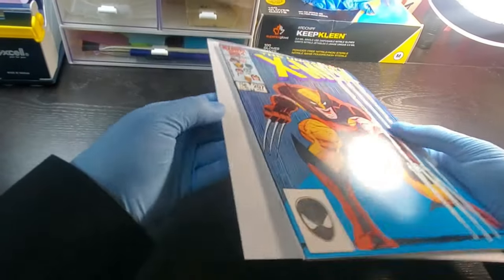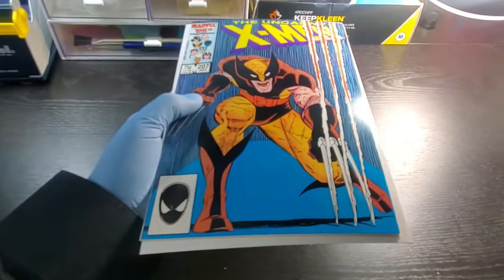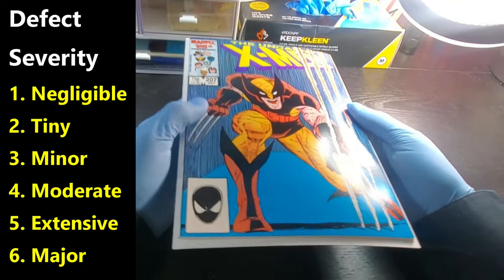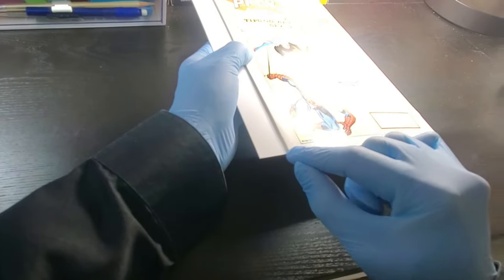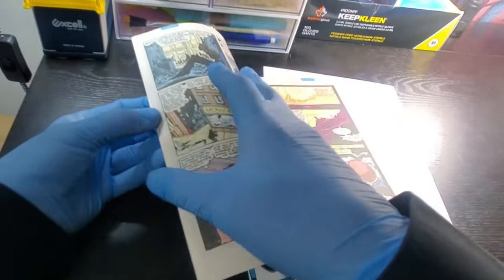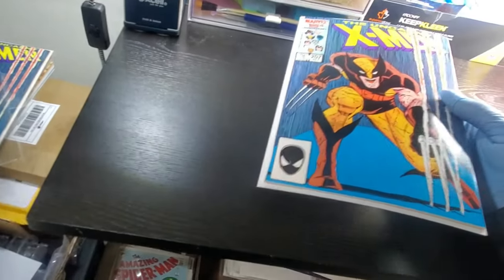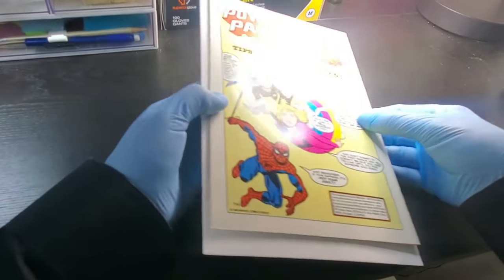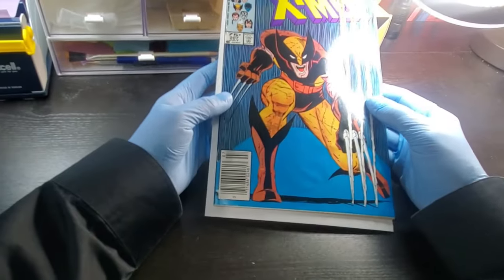Grade Comics More Accurately Using This Process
Here is the Amazon link to KaptainMyke's books, which I used to learn how to clean and press comics:
Pressing Basics

Happy collecting!

Timestamps
00:00 Community Poll
00:37 Video Series Idea
01:58 Using this Method for Profit
03:37 Giveaway Announcement
10:09 Grading Comics Intro
11:05 Why Use This Process
12:27 7 Key Areas
13:52 Evaluating Defect Severity
16:02 Free Tools I created
16:38 Grading Pitfalls
17:25 Process Examples
20:14 Watch Out for Grade Caps
20:47 Grade in Ranges
22:02 Looks Can Be Deceiving
25:46 Join My Newsletter